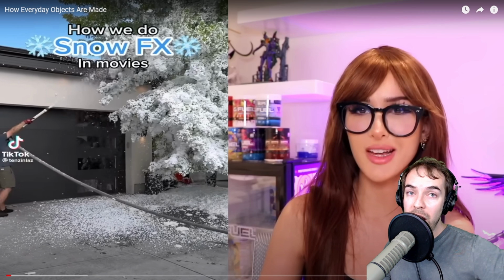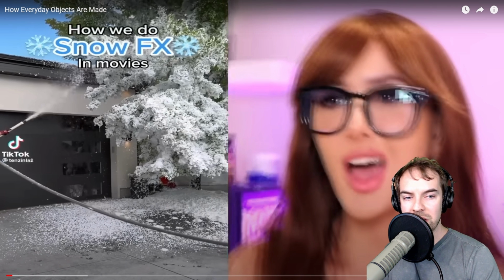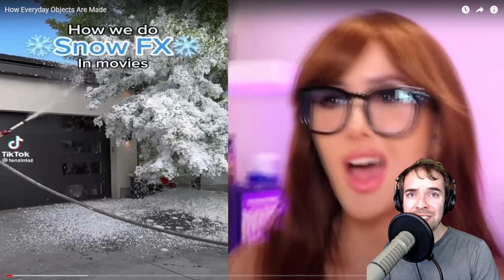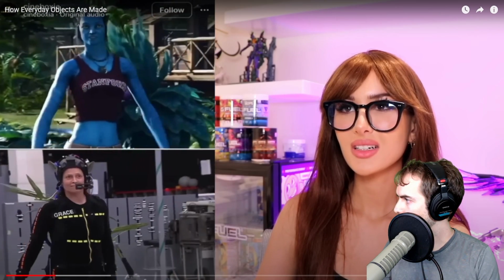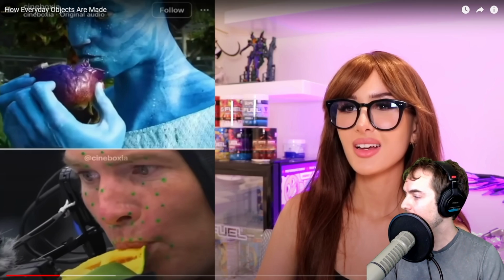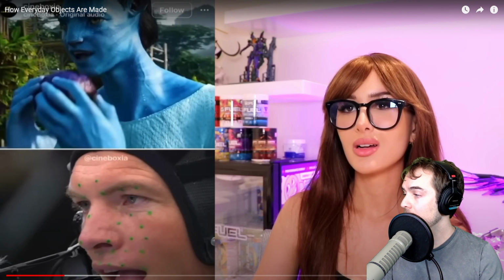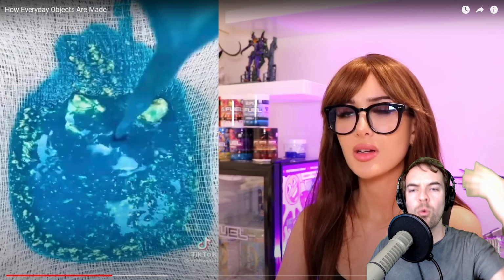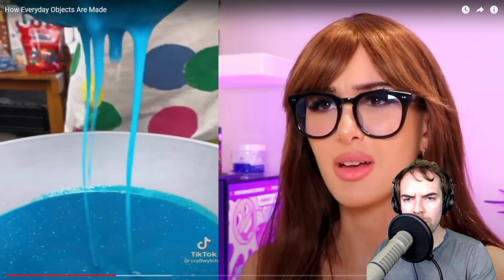TikToks That'll Umm Uhh Um Umm Uh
Some tiktoks are epic, and some tiktoks are umm uhh um umm uh - why not both?! Hi I'm JJJacksfilms